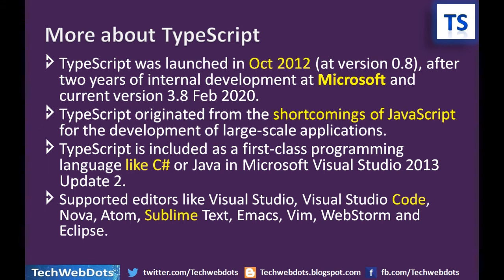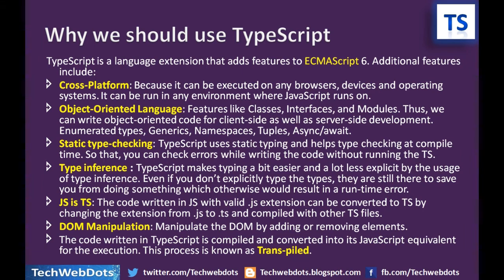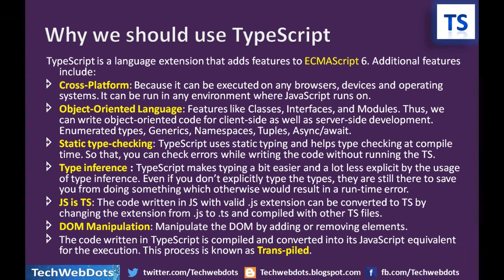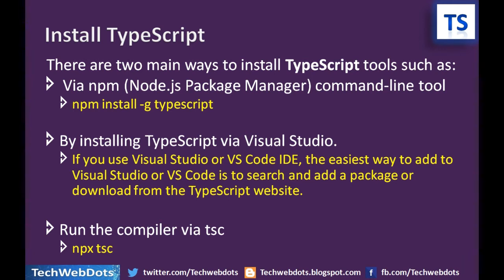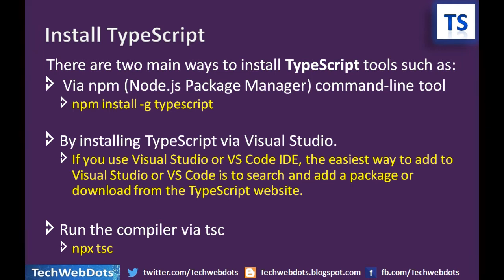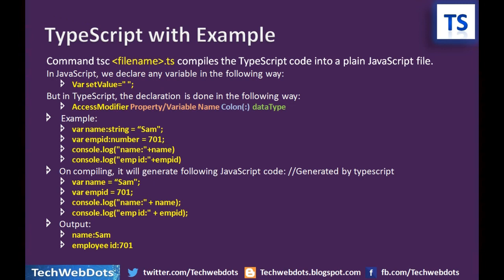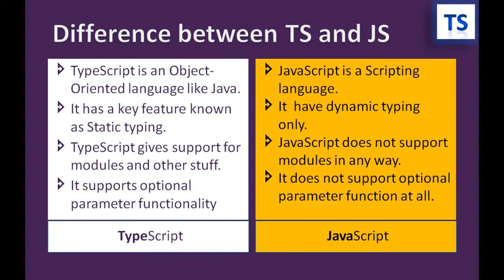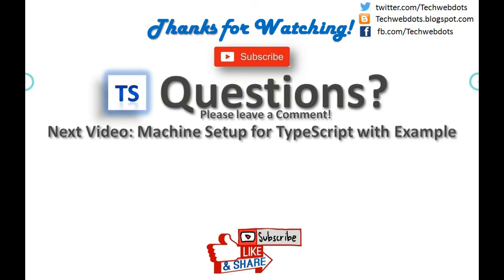TypeScript Introduction | with very easy examples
TypeScript | ECMAScript6
In this video, I have explained the following:
Why you should use TypeScript ?
How to install TypeScript?
TypeScript with Example
Difference between TypeScript and JavaScript
Disadvantages of TypeScript